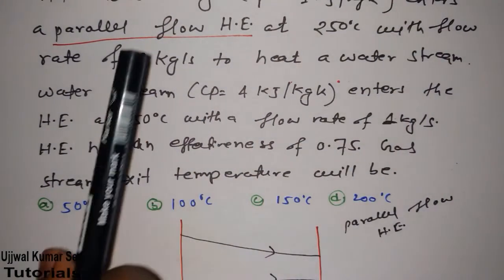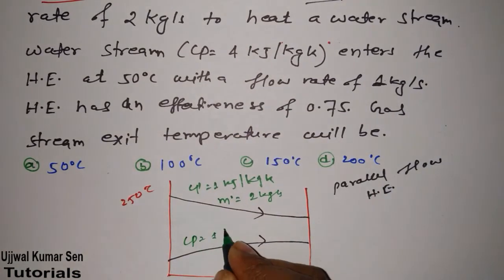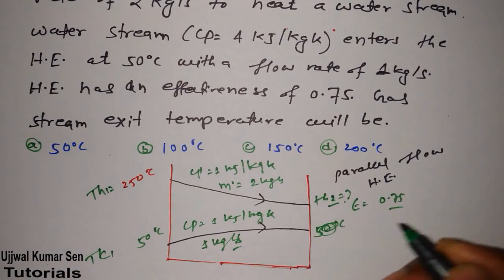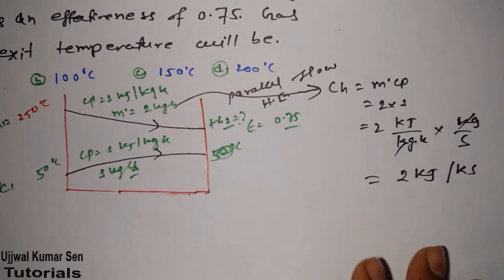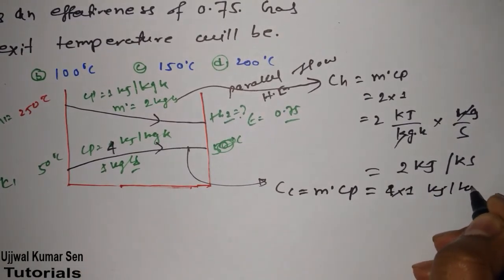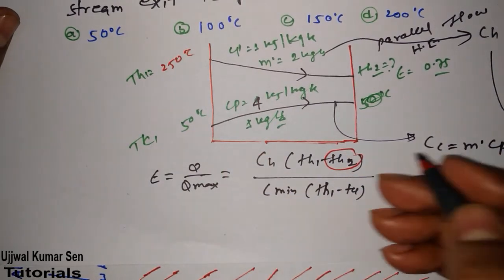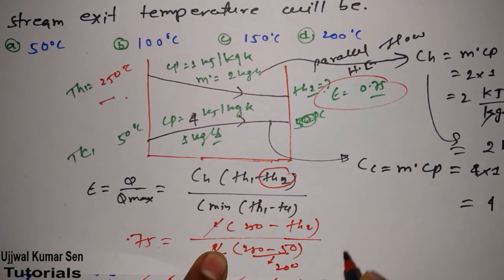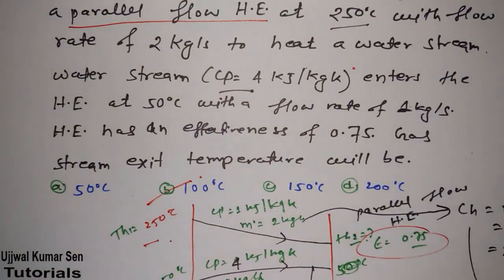LMTD Parallel Flow Heat Exchanger GATE Previous Year Question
With GATE Previous year question from heat and mass transfer with solution.